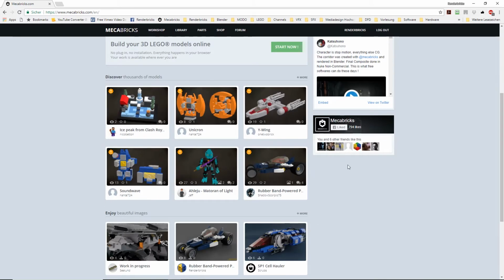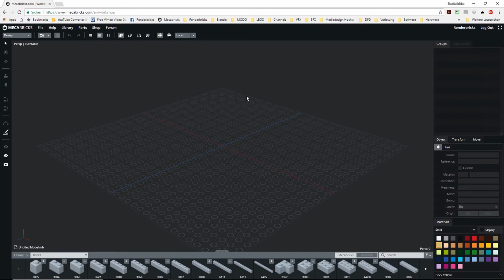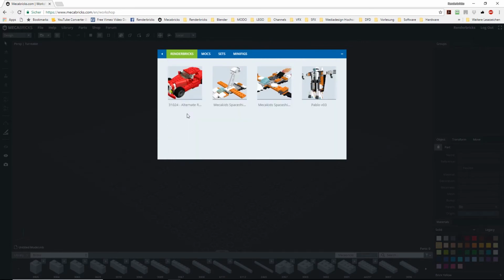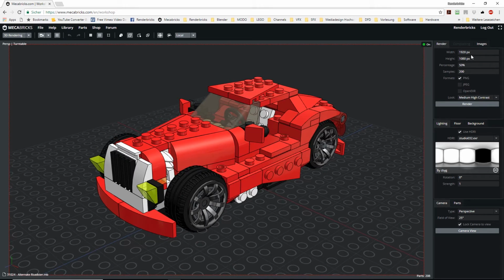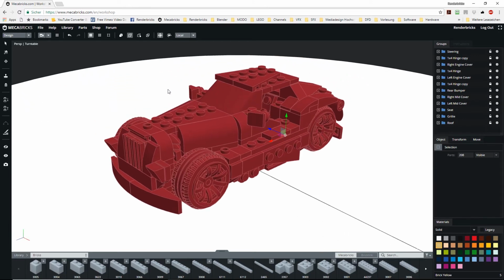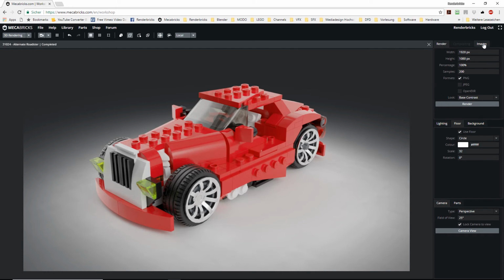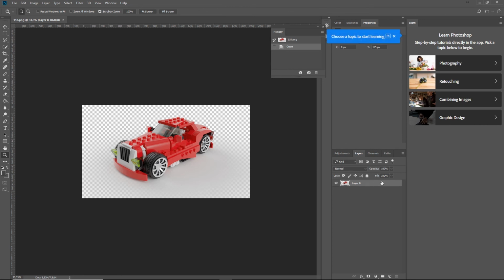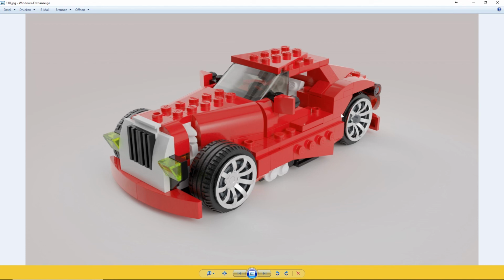Mecabricks Online LEGO® Rendering Revolution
This is a short preview about the new UPCOMING feature to render photoreal LEGO® directly in Mecabricks